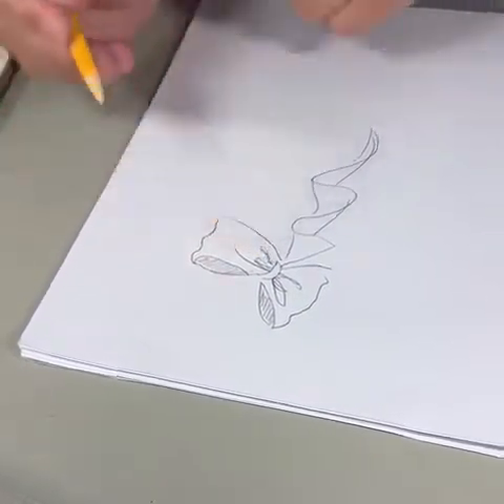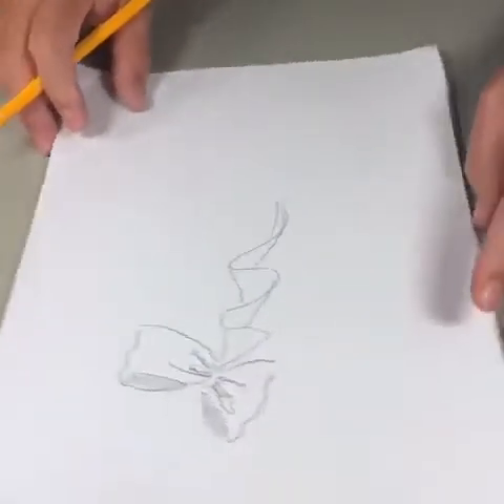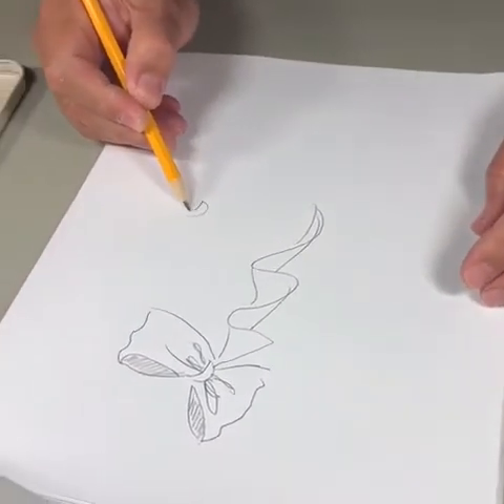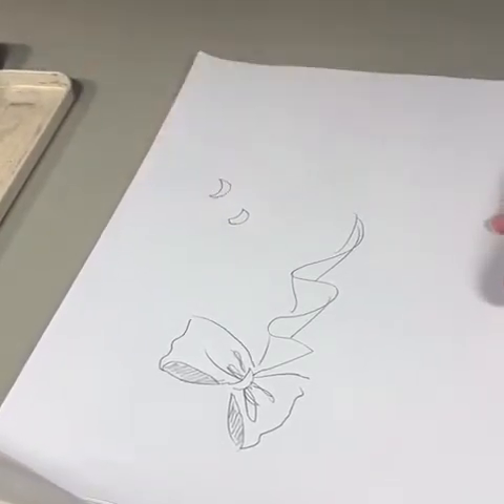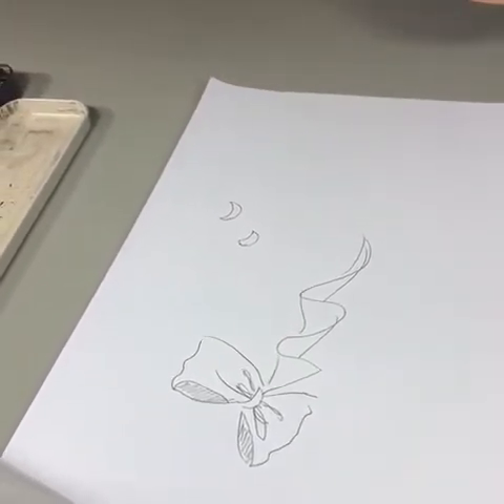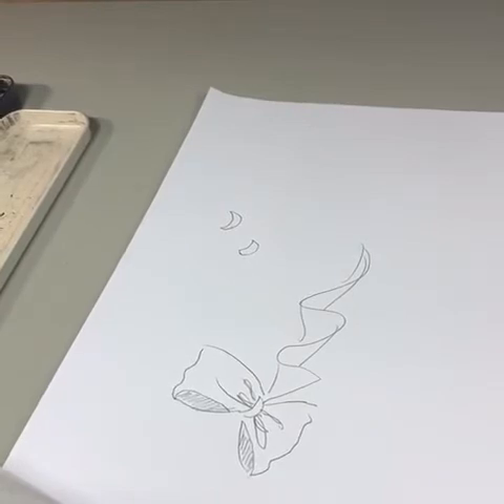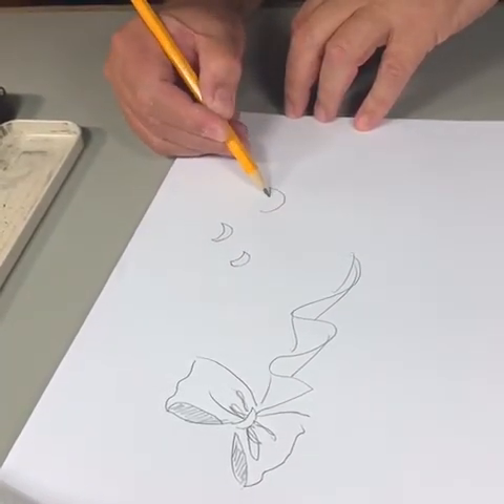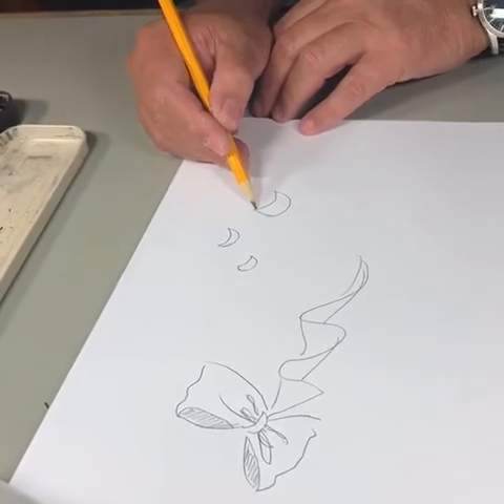Fashion illustration techniques; Drawing a bow.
How to draw a bow and cascading ruffle